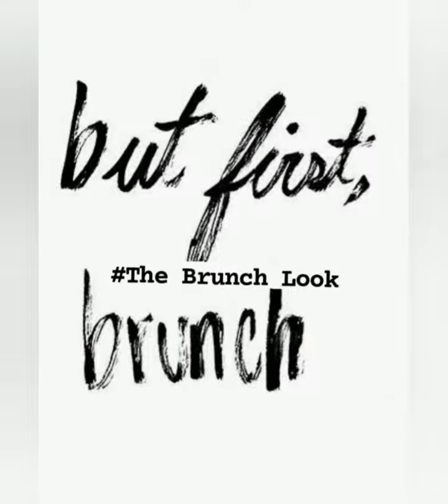How To Accessorize Smart Outfits For Different Events Of The Day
SQA certified Image Consultant and Soft Skills Trainer